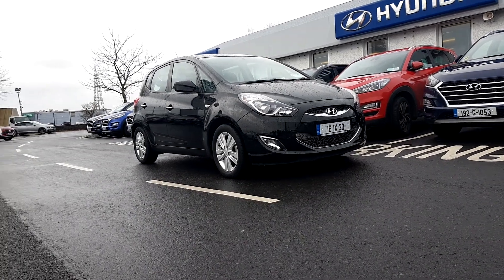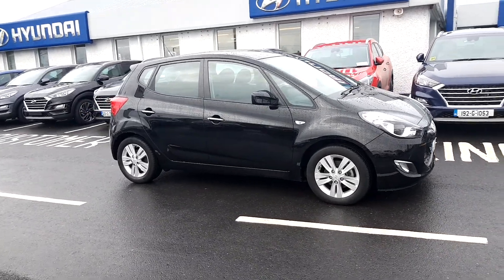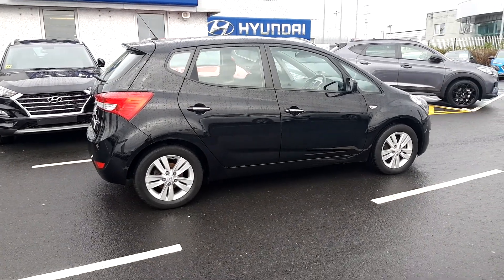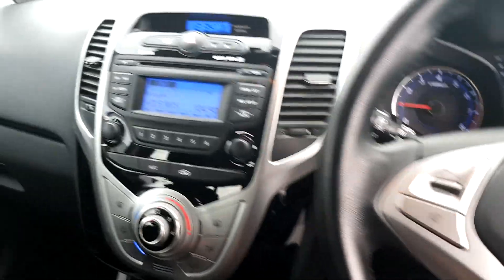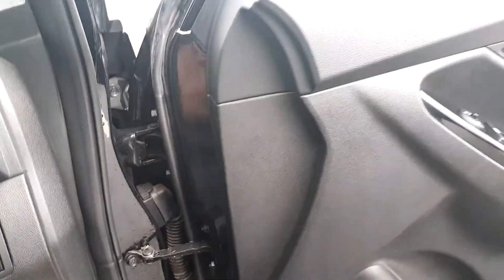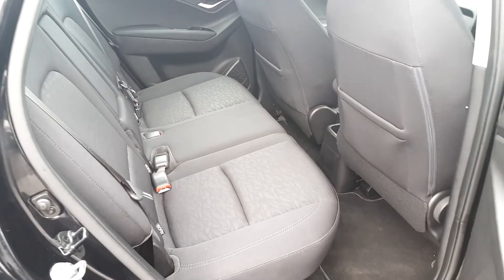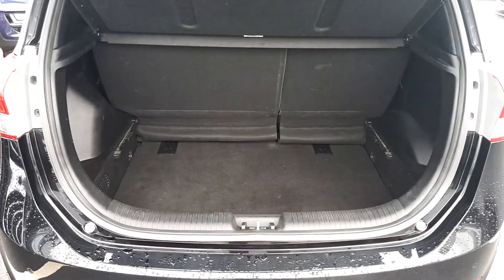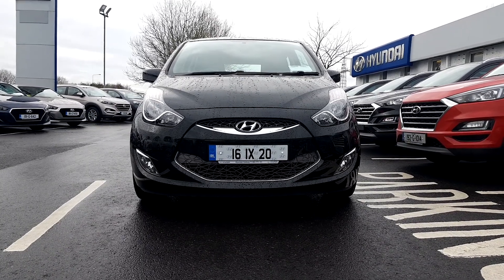RO16YDU - 2016 Hyundai ix20 Active Auto 15,995